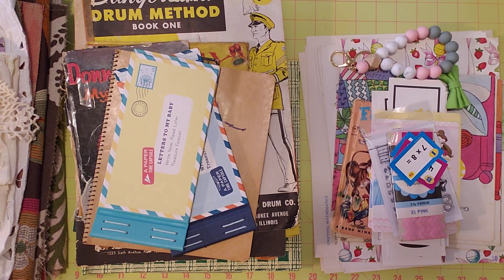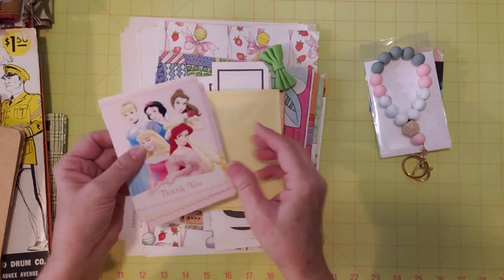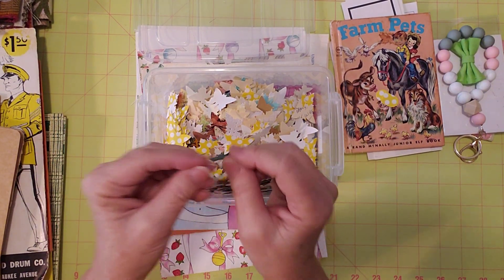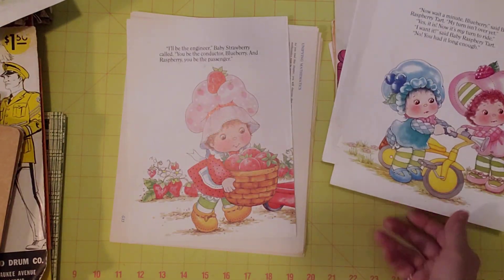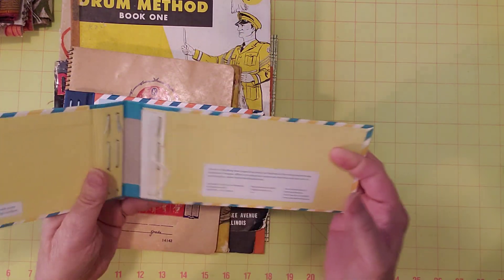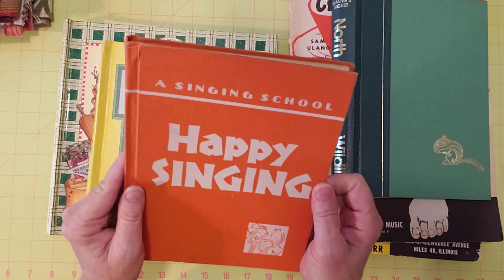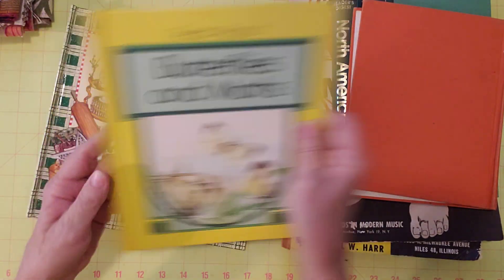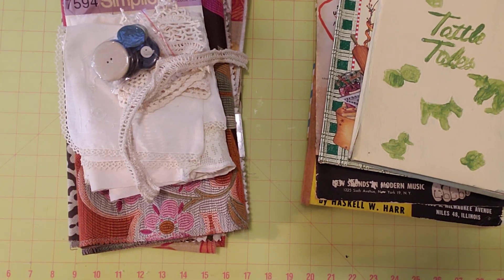Junk Journal Bundles, only 1 of each, in my Etsy Shop, Etsy Update, Junk Journal Kit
My Etsy shop